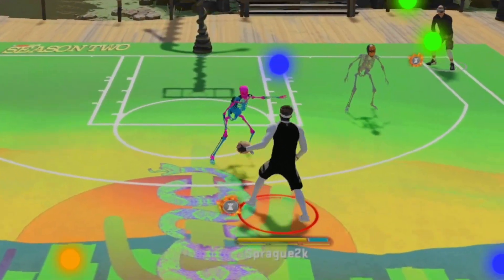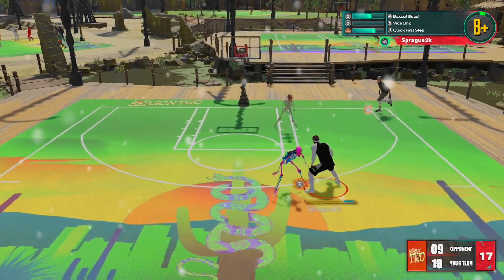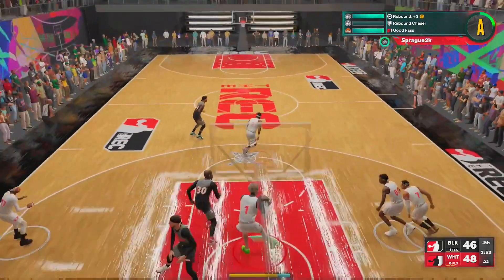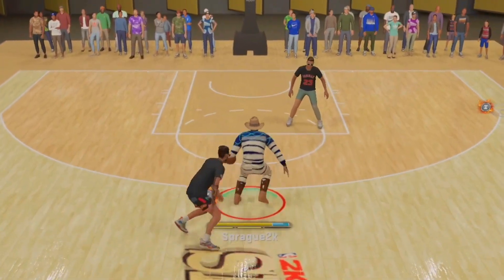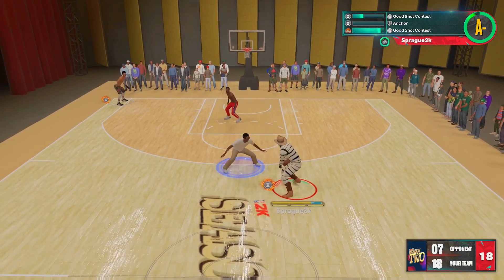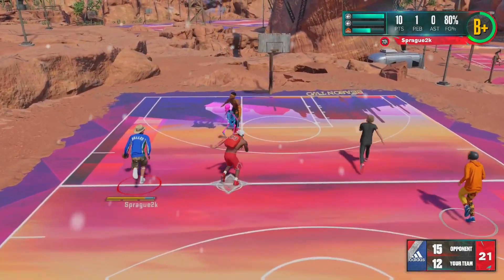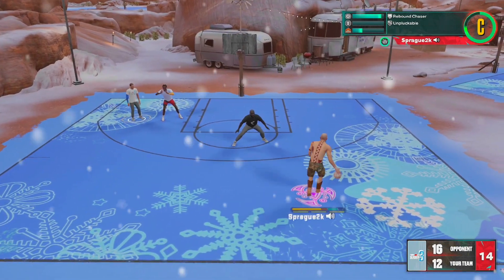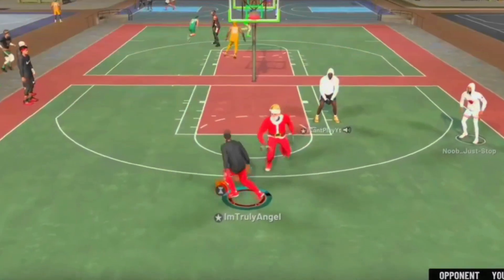This 7 Foot DemiGod Will Break 2K23 Because Of This.....